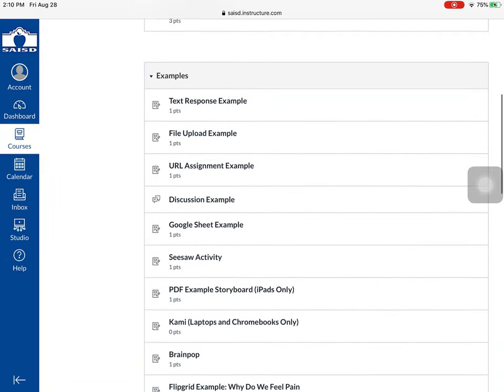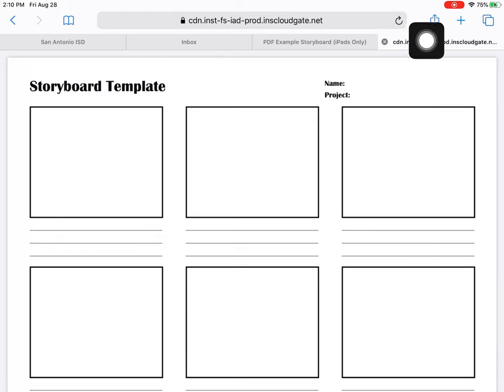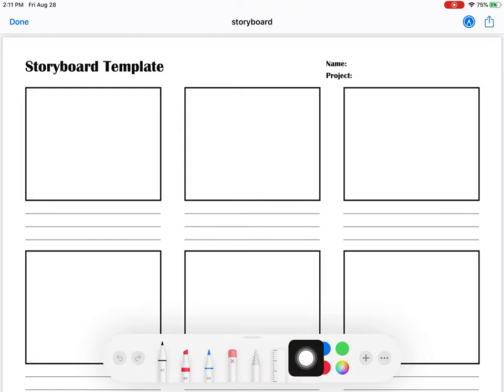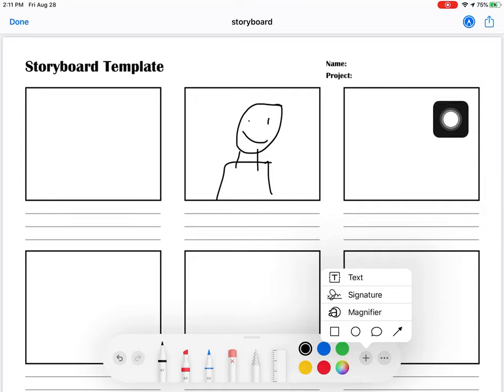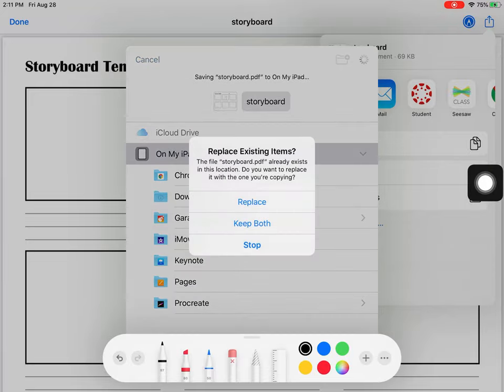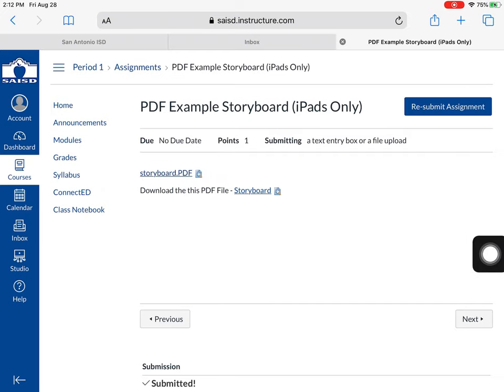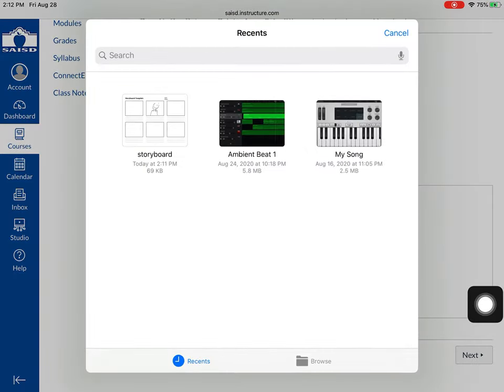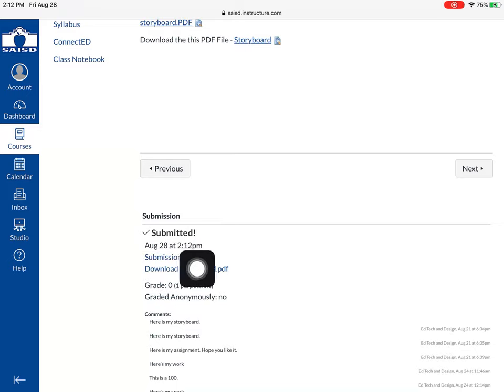Markup PDF Assignment on Canvas with iPad